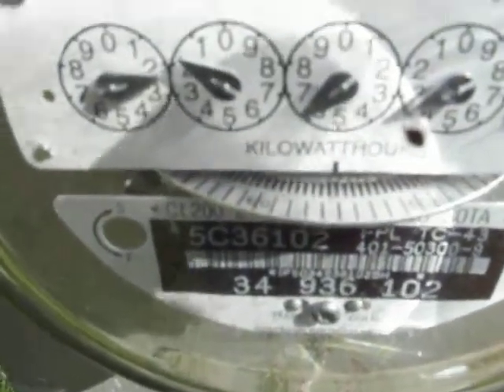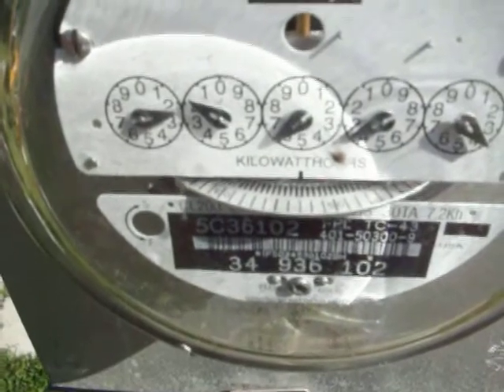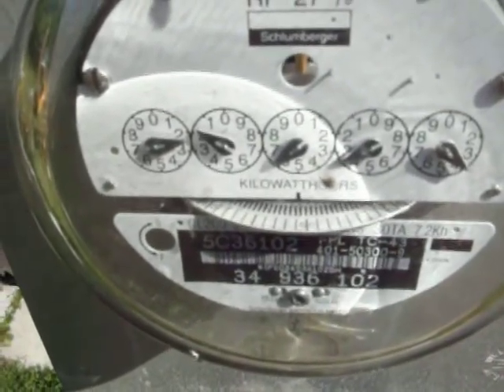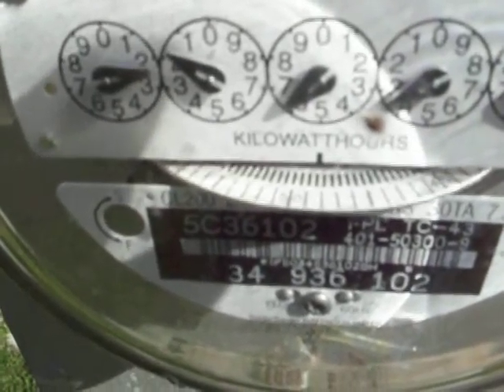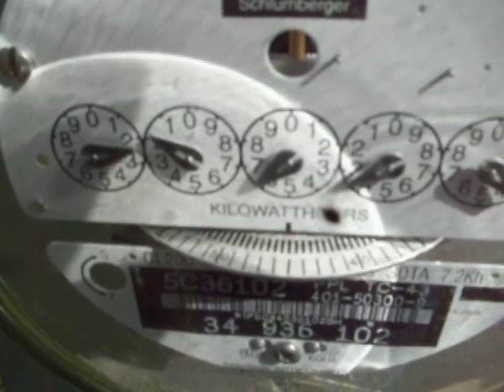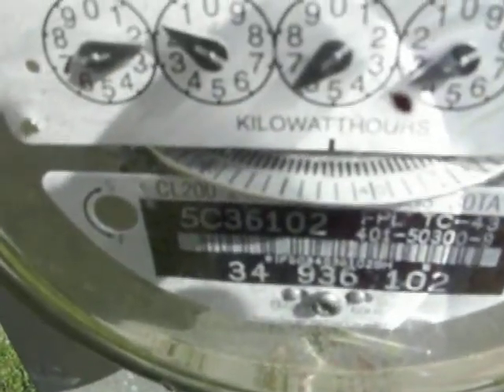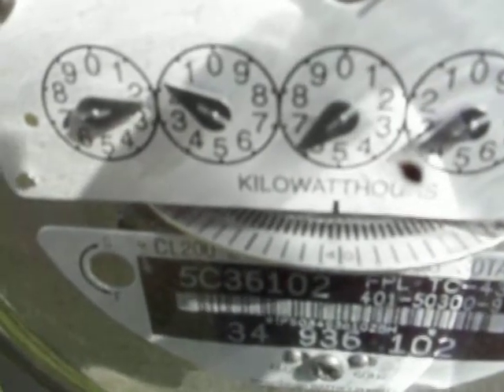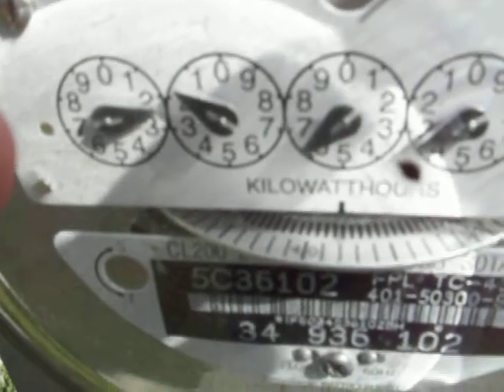Electric Meter is Spinning Backwards WOW!!!!!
My Meter spinning backwards with the Power jack 300 watt GTI. putting out 200+Watts Spoted while putting lumber away!!